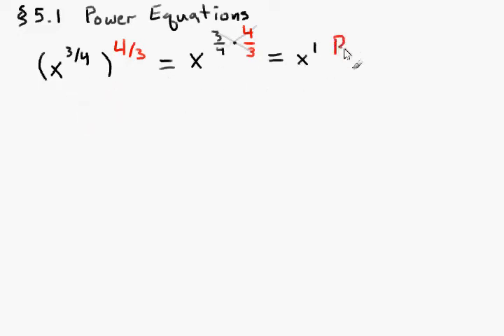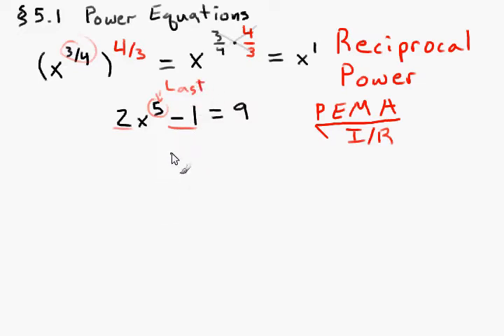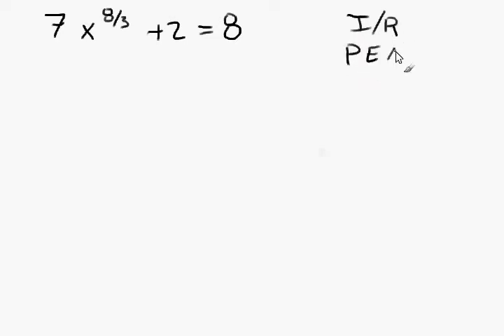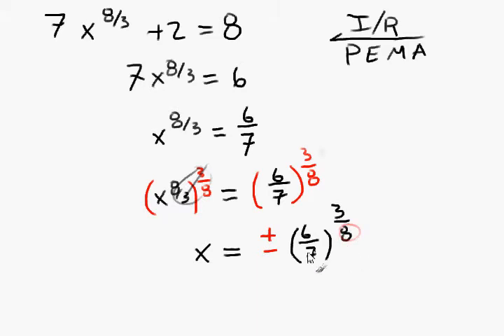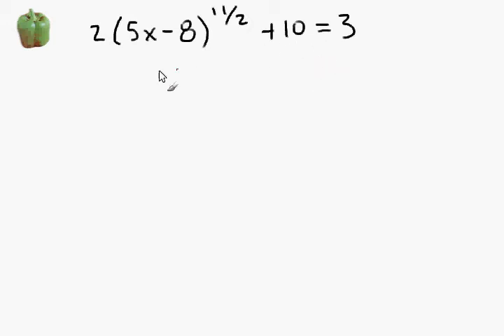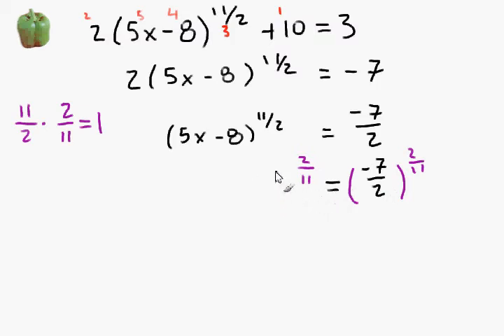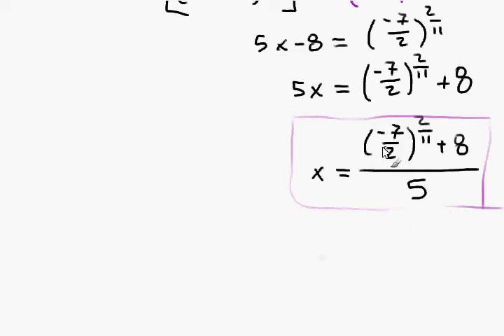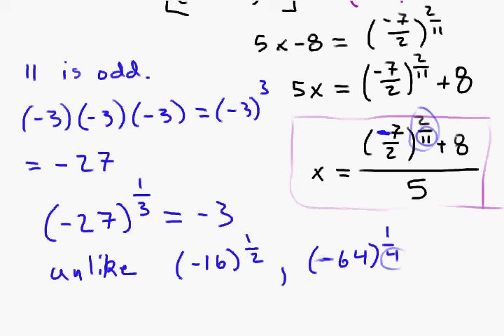M095 Section 4.1 Power Equations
M095 Intermediate Algebra, University of Montana Western